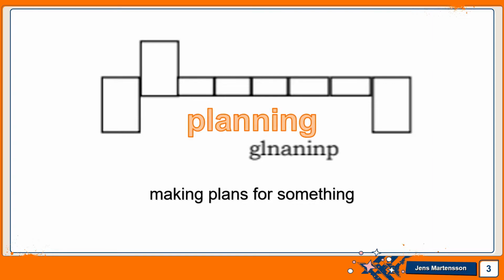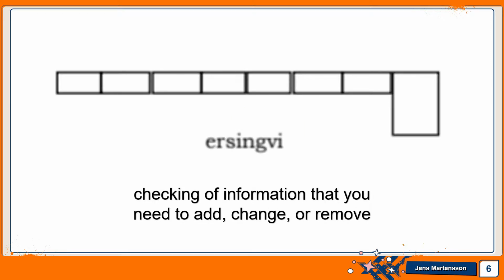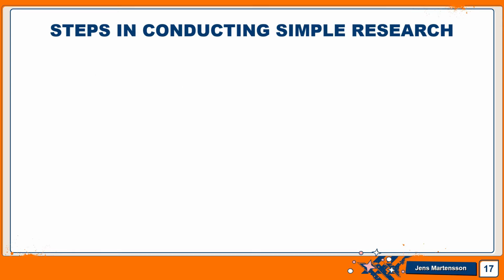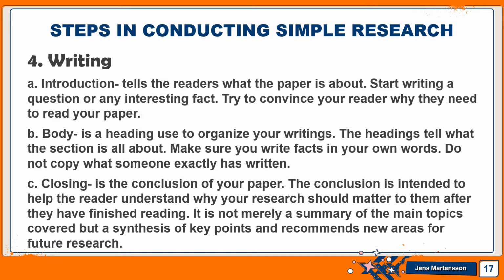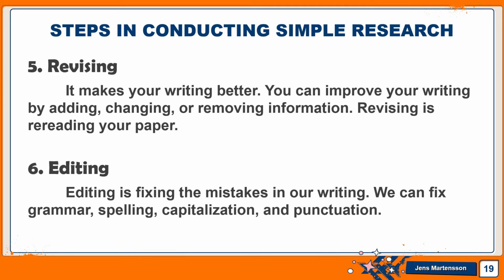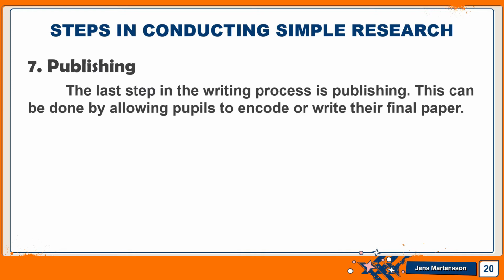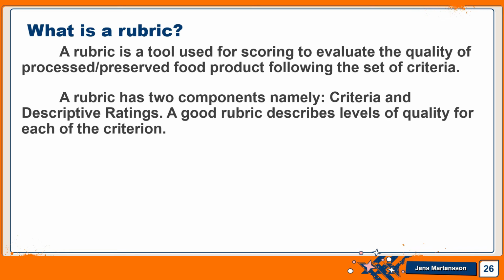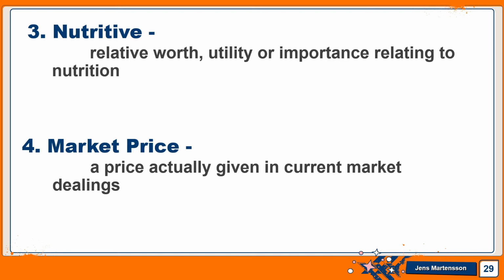TLE6 Q1W7 CONDUCT SIMPLE RESEARCH & ASSESSING FOOD PRODUCTS